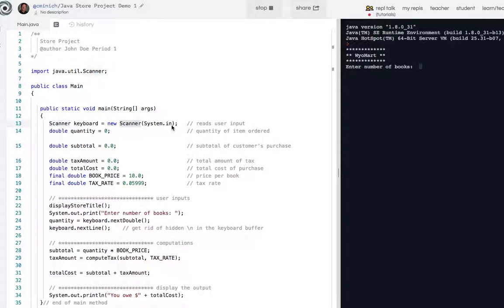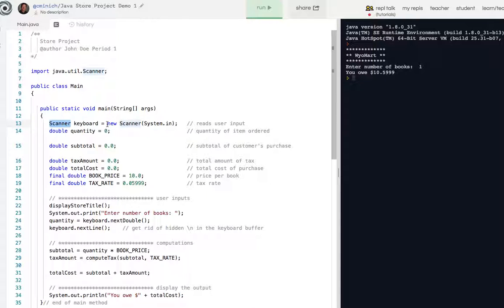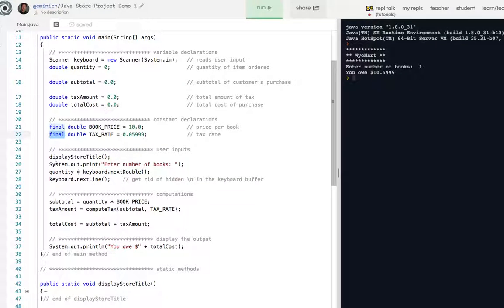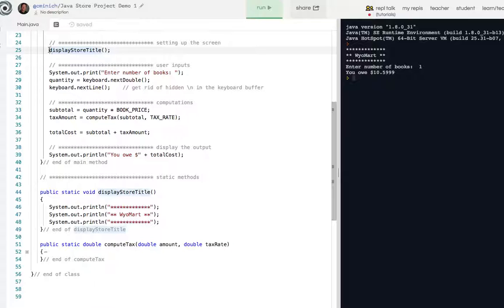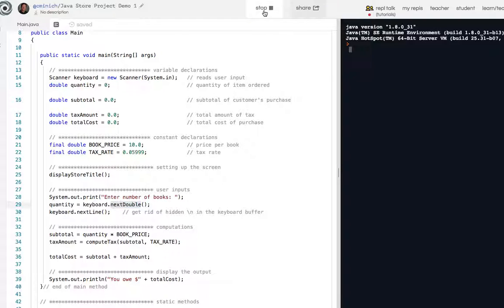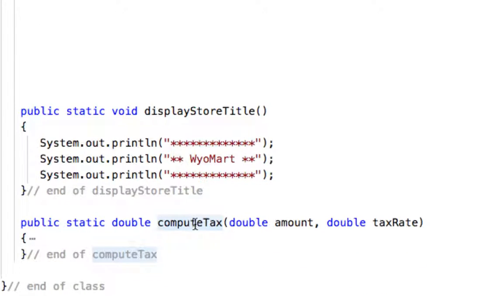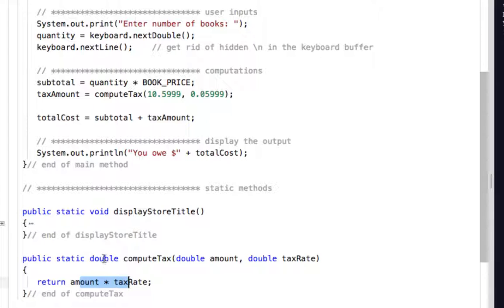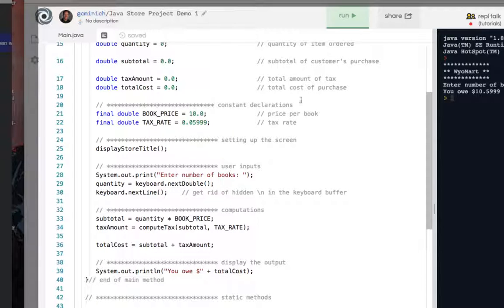Store Project Video